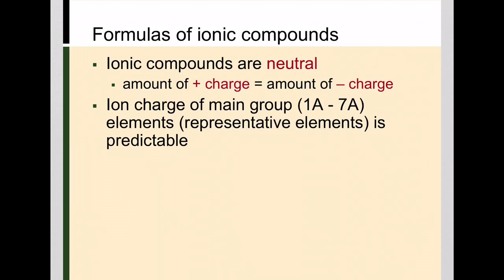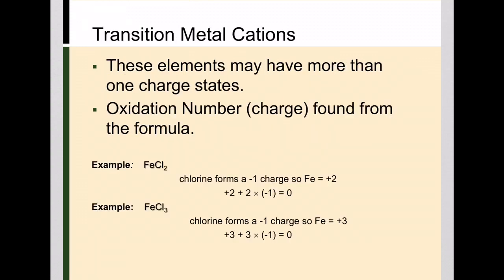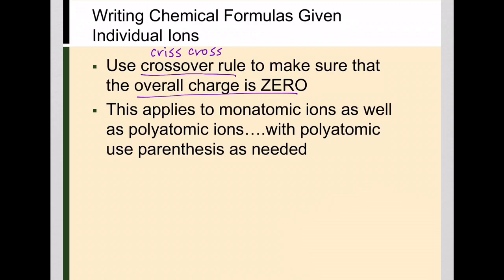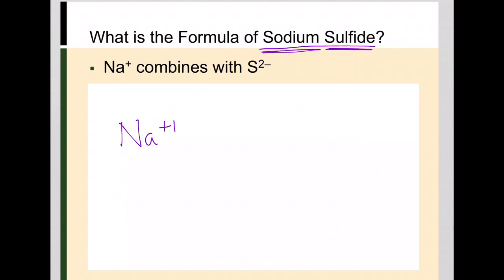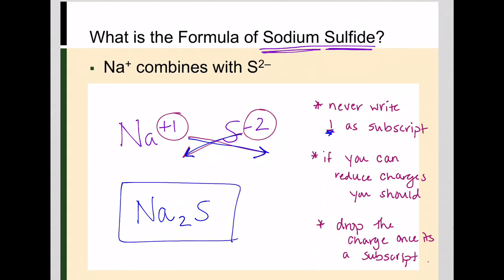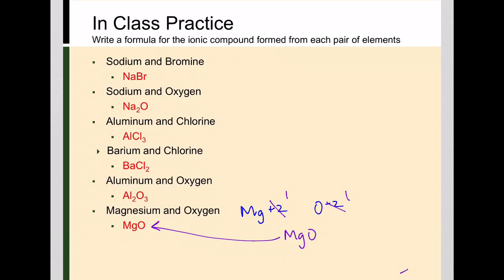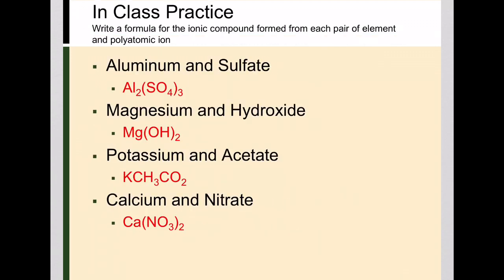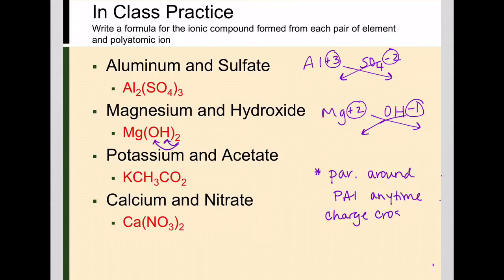Pd. 3 Notes - Chapter 2, pgs. 9-11